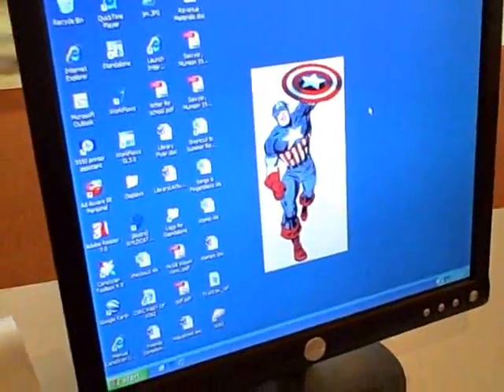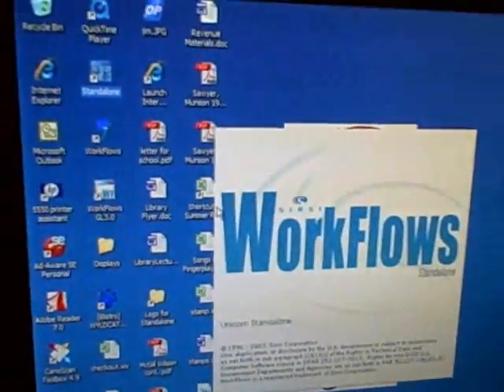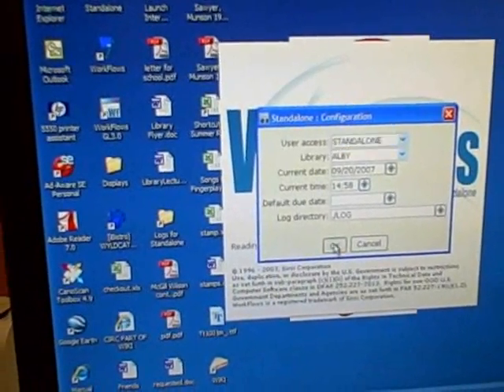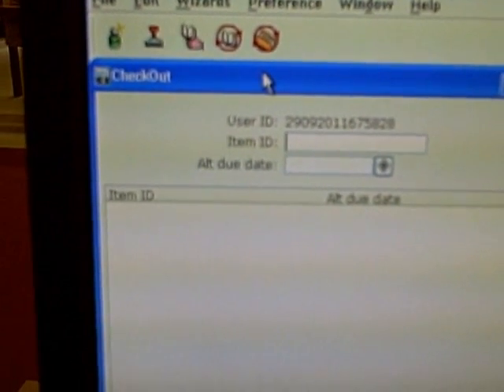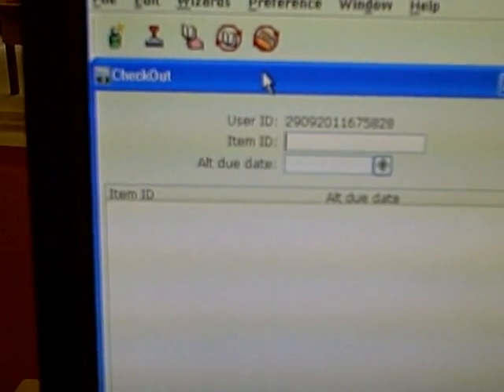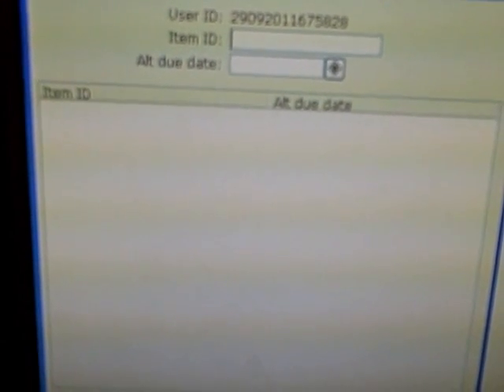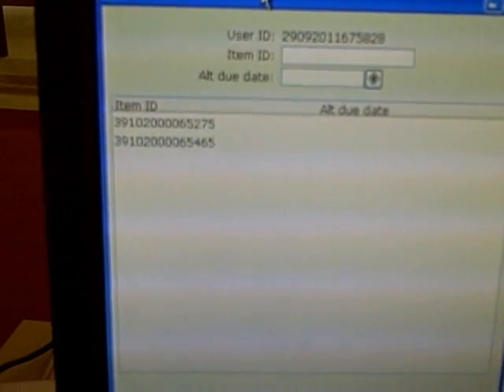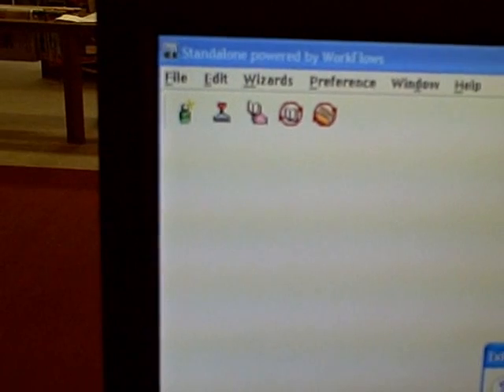Using Standalone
How to use the standalone system when Sirsi is down.